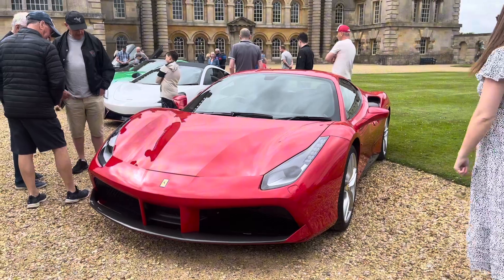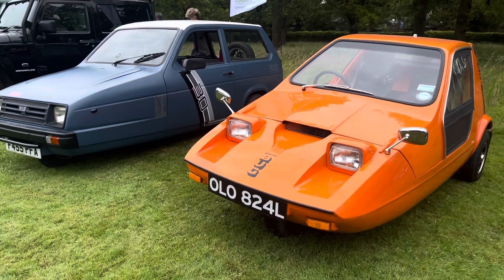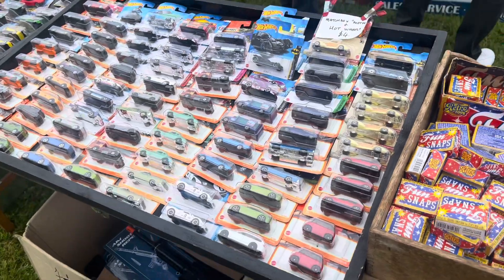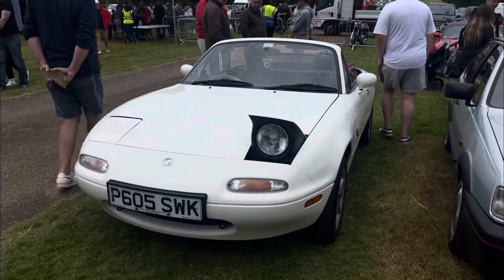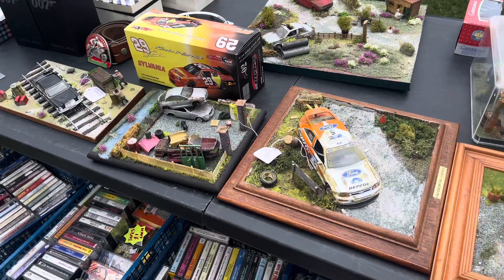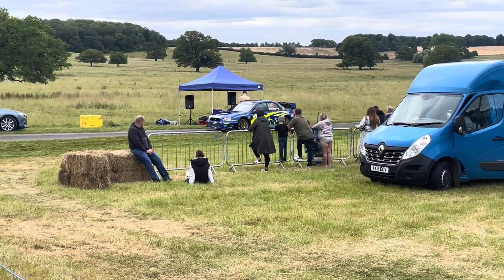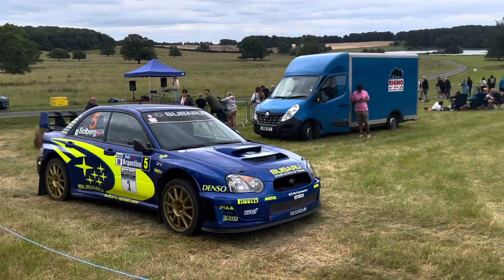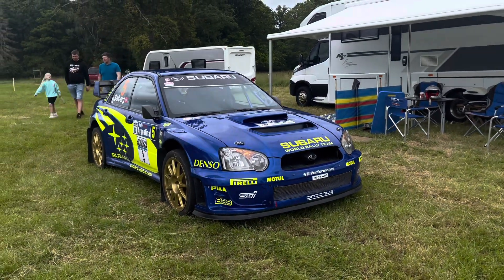Baston Car and Bike show 2024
I hope you enjoy the car and bike show vlog.